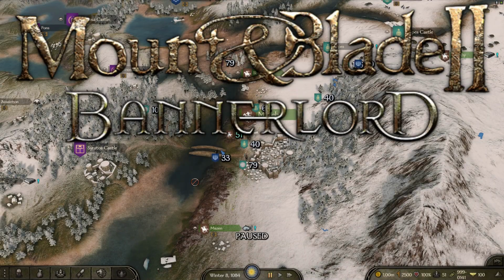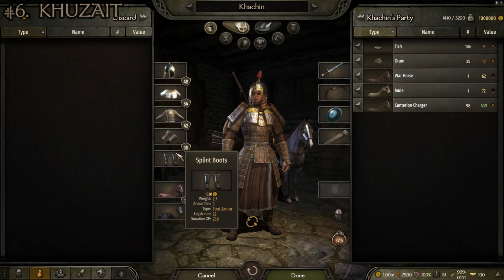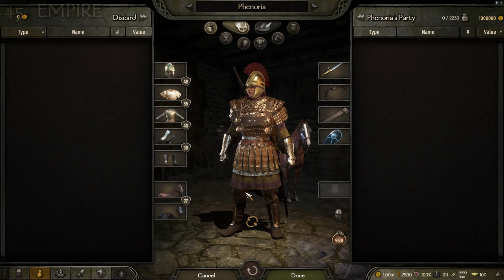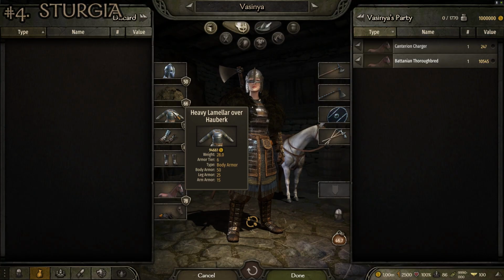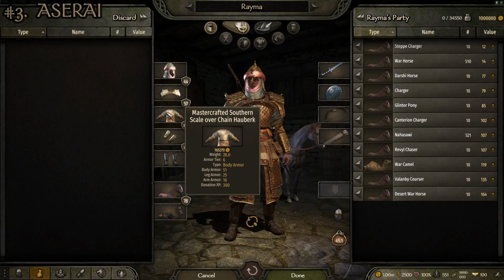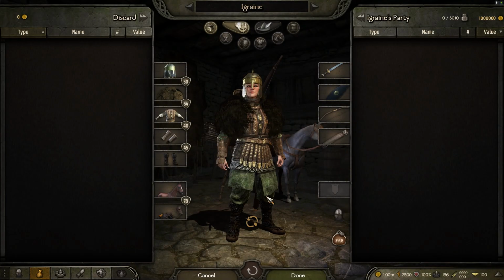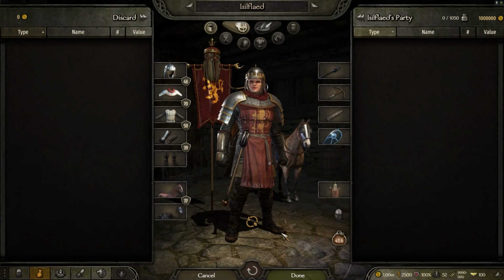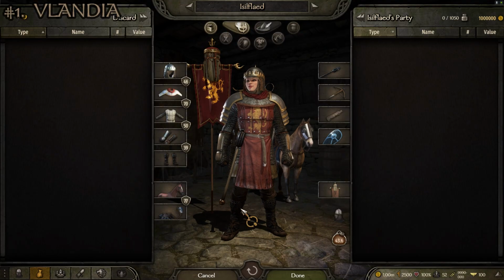Mount & Blade Bannerlord - The 6 Best Looking Suits of Armor in 2022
In this Mount & Blade II: Bannerlord video, I go through the 6 best full suits of faction themed armor. This video is not a discussion of which pieces of armor have the best stats, instead it is a showcase of the best looking suits of armor for each faction. So, the best looking Aserai Armor, the Best looking Battanian armor, the best looking Imperial Armor, the best looking Khuzait armor, the best looking Sturgian armor, and the best looking vlandian armor in the game.

Mount & Blade II: Bannerlord is a strategy action role-playing video game developed and published by TaleWorlds Entertainment, and co-published by Prime Matter. It is a prequel to Mount & Blade: Warband, a stand-alone expansion for the 2008 game Mount & Blade. Bannerlord takes place 210 years before its predecessor, with a setting inspired by the Migration Period. Bannerlord was announced in 2012. A Steam page for the game was created in late 2015; the following year, TaleWorlds began releasing weekly developer diaries detailing elements of the game. An early access version of the game was released on March 27, 2020 and quickly became the largest launch of the year on Steam, achieving nearly 250,000 concurrent players on Steam. The game was released for Microsoft Windows, PlayStation 4, PlayStation 5, Xbox One, and Xbox Series X/S on October 25, 2022.